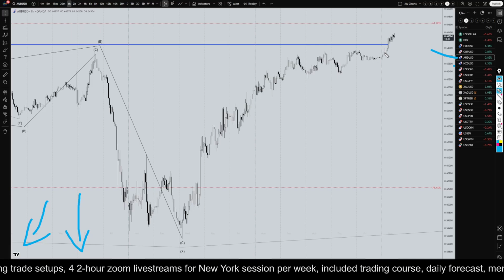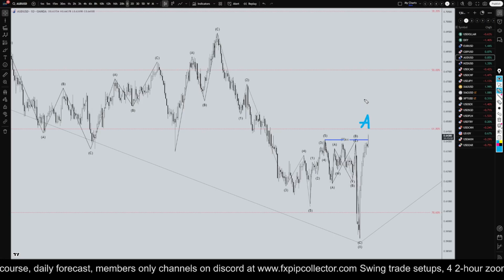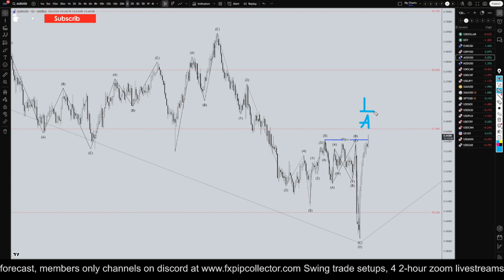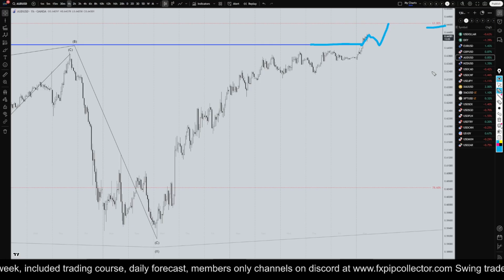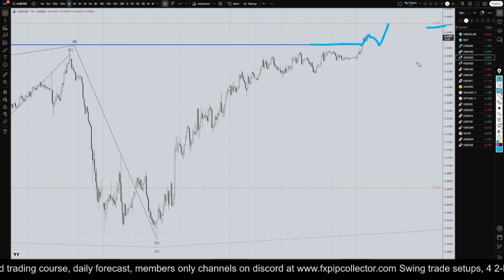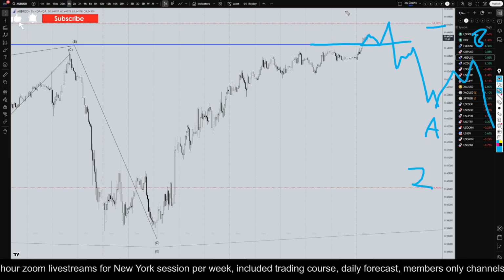AUDUSD Forecast and Technical Analysis for April 21, 2025